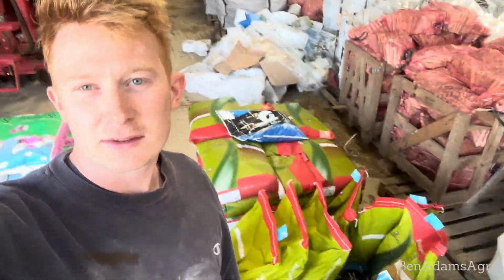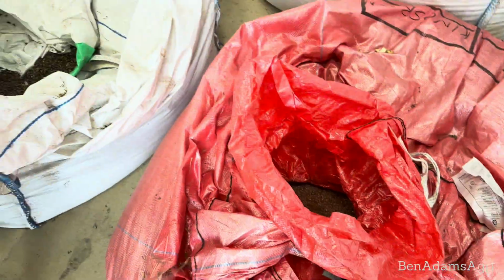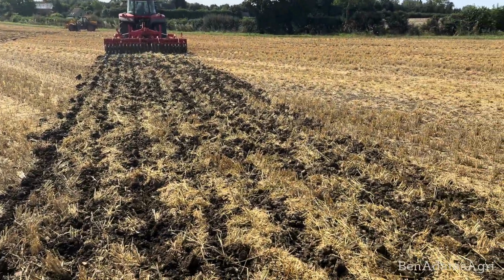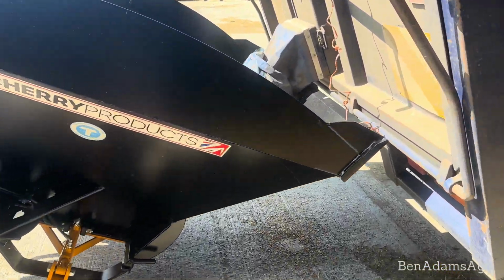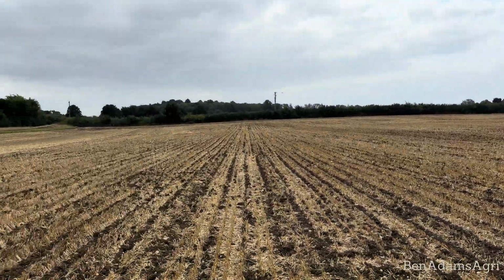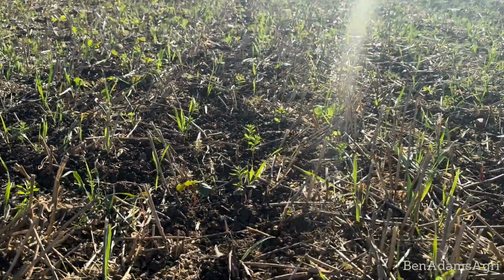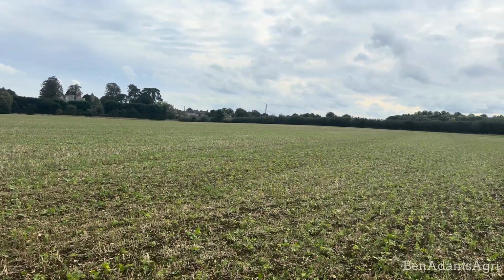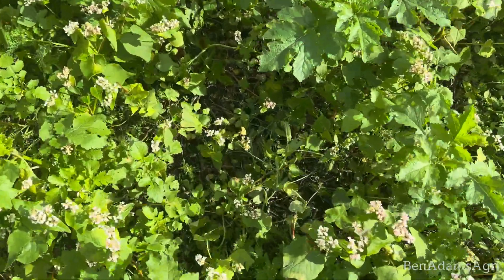BenAdamsAgri - My crops aren’t growing!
BenAdamsAgri - Current cover crop progress